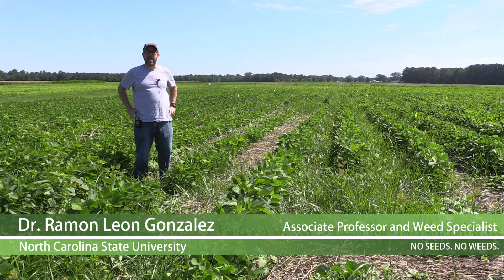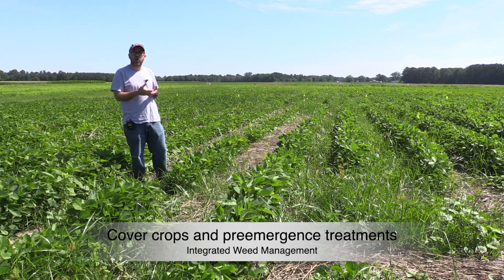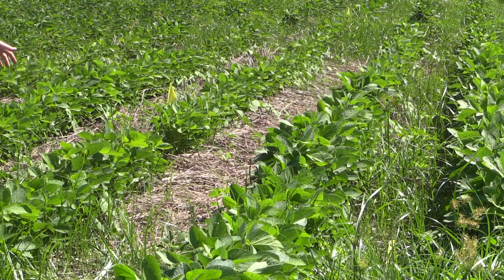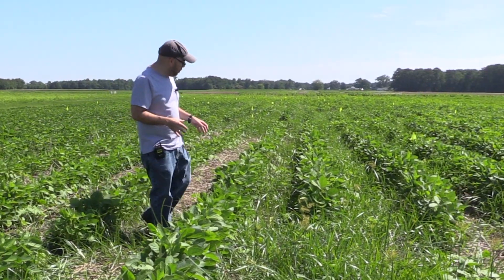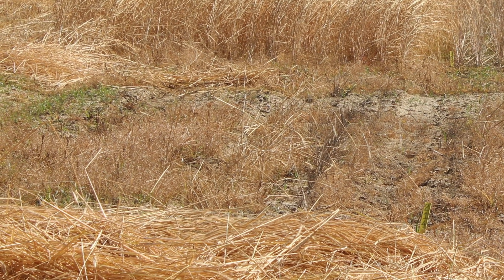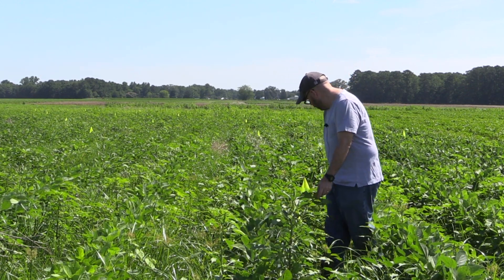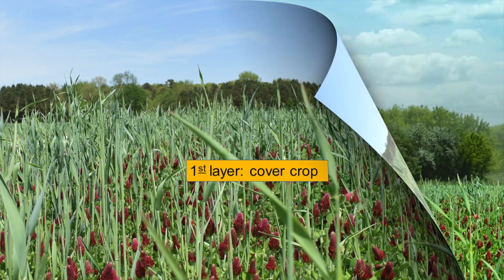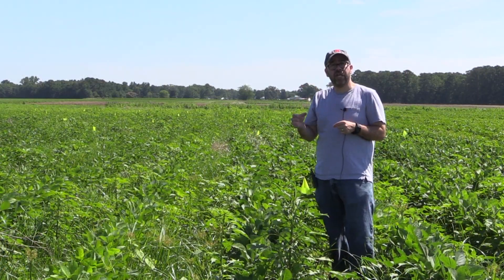How to Get Rid Of Weeds with multiple tactic layers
Dr. Ramon Leon, North Carolina State University Extension and Research Weed Scientist, discusses how to manage winter and summer annual weeds by using multiple integrated weed management layers. In this video you will see how two practices: 1) growing a cover crop during the winter and 2) adding a preemergence herbicide at planting, can act together to increase weed suppression of difficult to control weeds especially herbicide resistant weeds.

Colaborator: Ramon Leon Gonzalez, NCSU
Video: Claudio Rubione, University of Delaware